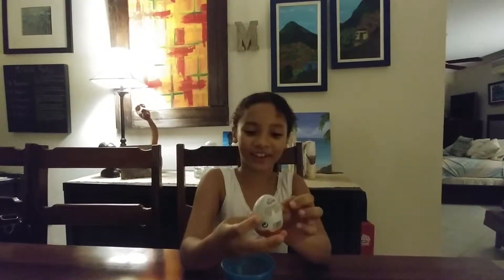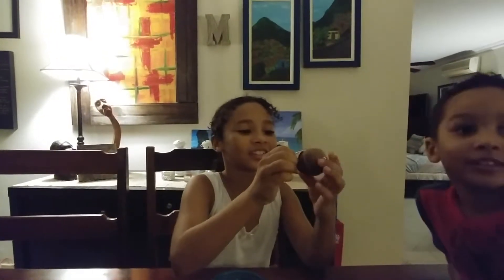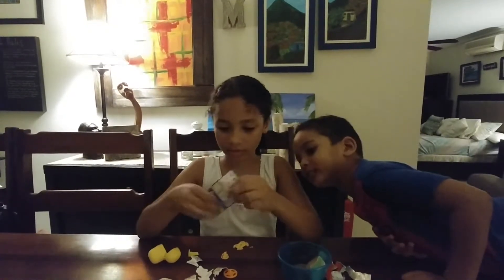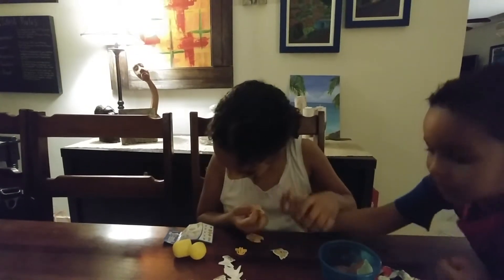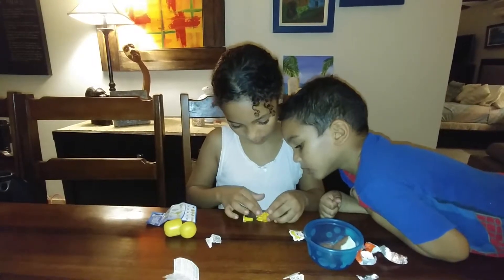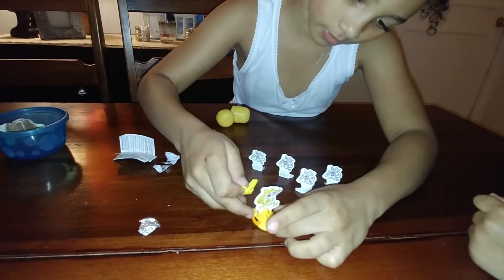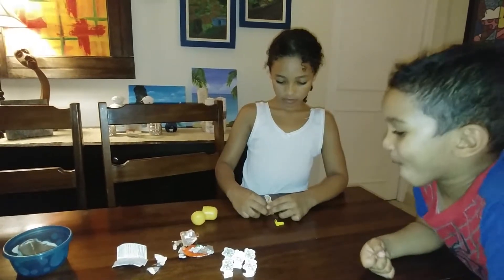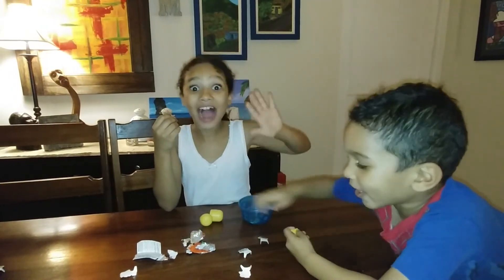Kinder Eggs from Paris and London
When I bring Kinder Surprise Eggs from Paris or London the Kids go crazy. They make pretend unboxing videos. I made a real one this time.